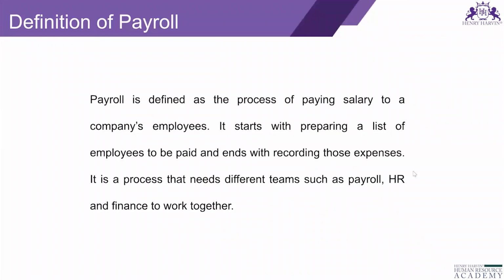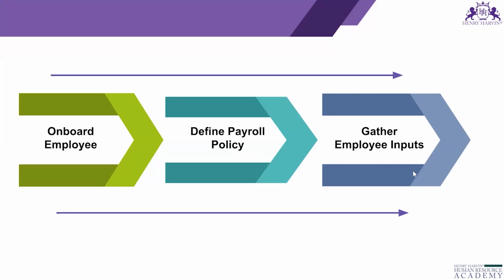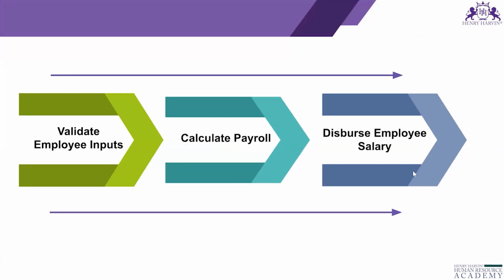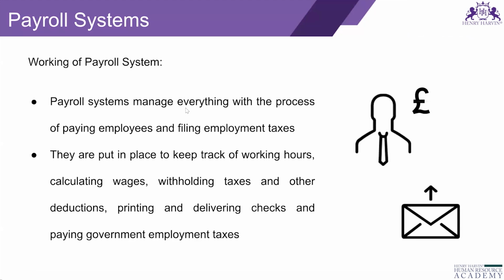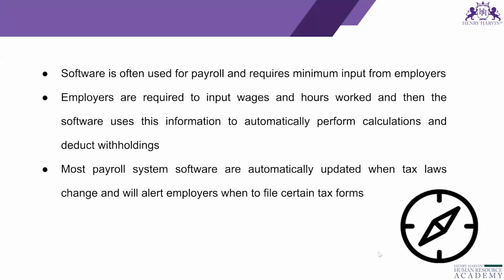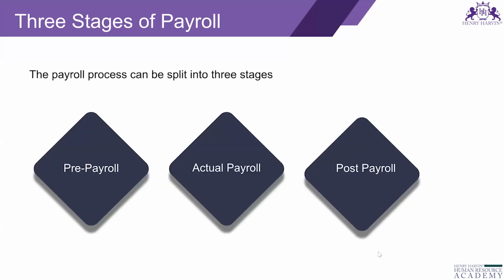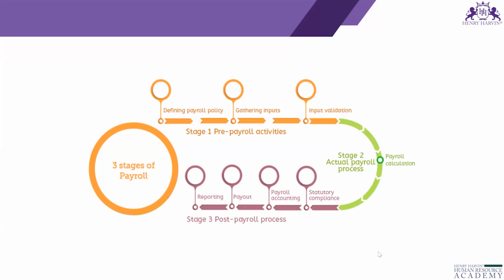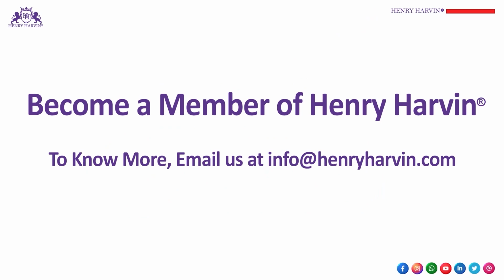The Role Of A Payroll | Best HR Payroll Online Course Tutorial For Beginners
Confused about payroll? Don't worry! This video breaks down payroll basics, from calculating salaries and deductions to understanding the payroll process. Learn about the importance of payroll in HR management and how to avoid common mistakes. Perfect for beginners and small business owners. Get a clear understanding of payroll and its compliance requirements.